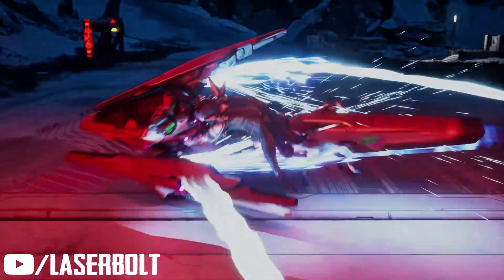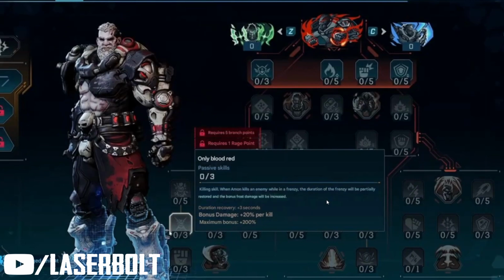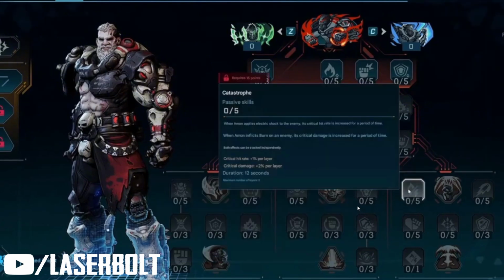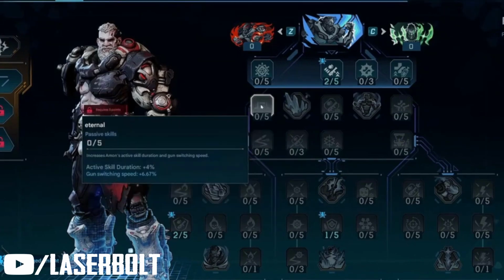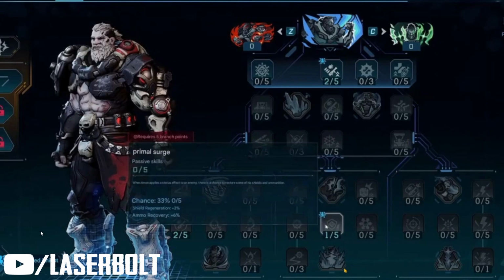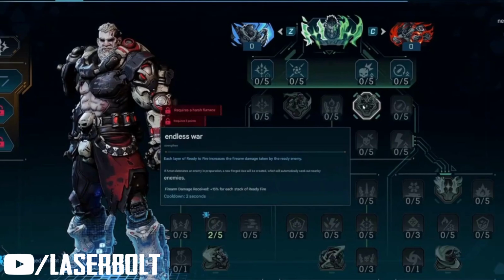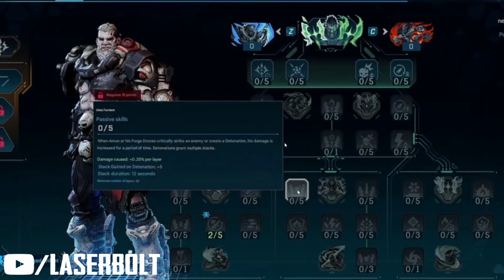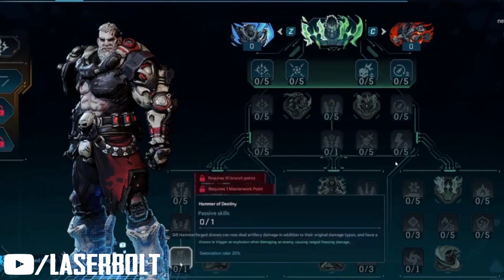Borderlands 4 AMON ALL SKILL TREES - Passive and Active skills (Elemental Damages)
Get a complete breakdown of Amon’s three skill trees in Borderlands 4—Disaster (Red), Revenge (Blue), and Neuromechanical (Green)—covering every passive and active ability along with all elemental damage types including fire, frost, and electric. Discover how Amon's red tree boosts movement speed, shield recovery, and melee damage while offering powerful passives like health regen on shield break and a devastating Storm Guillotine ultimate. The blue tree focuses on frost-based retaliation, increasing gun damage, shield strength, and unleashing icy ultimates like Glazer Mana and Wrath of Heaven. Meanwhile, the green tree fuses electric damage with drone tech, enhancing reload effects, critical hits, and summoning lightning-powered forge weapons like Storm Zero. This early-access gameplay (translated from Chinese) may feature some placeholder names, but it provides crucial insight into the builds and synergies that will shape Amon’s role in Borderlands 4. Don’t miss this deep dive into the skill systems

Big thank you to @BryanCentralYT

00:00 Intro
1:00 Red Skill Tree (Disaster)
18:24 Blue Skill Tree (Revenge)
32:46 Green Skill Tree (Neuromechanical)